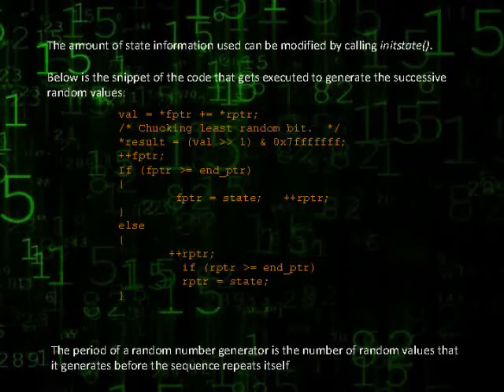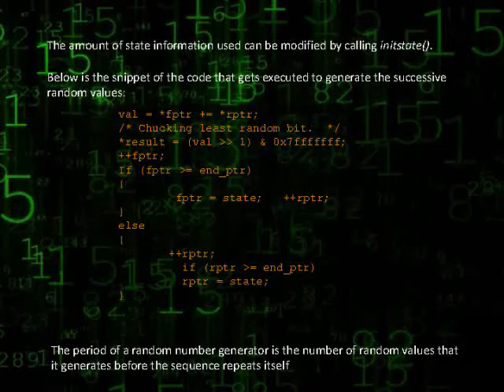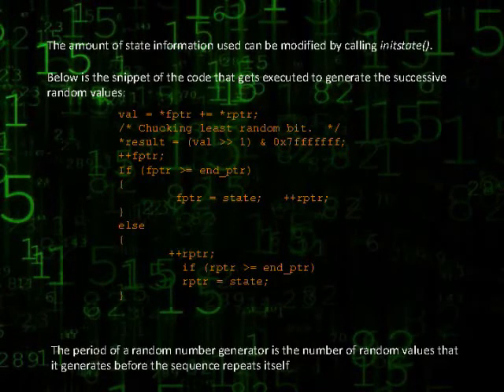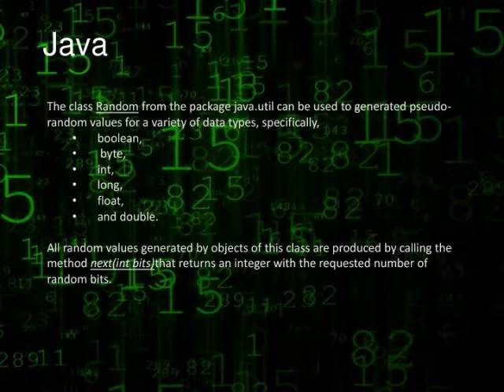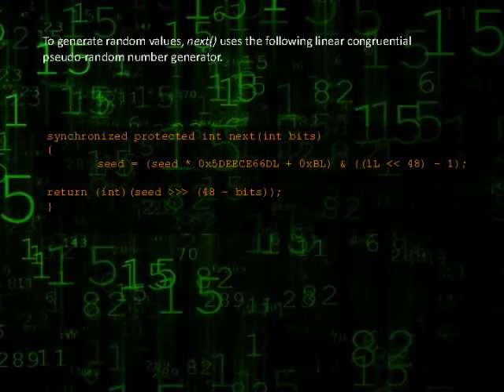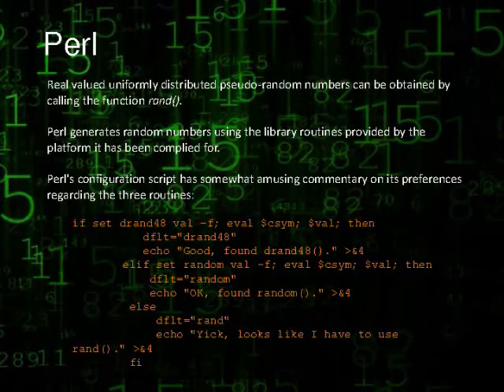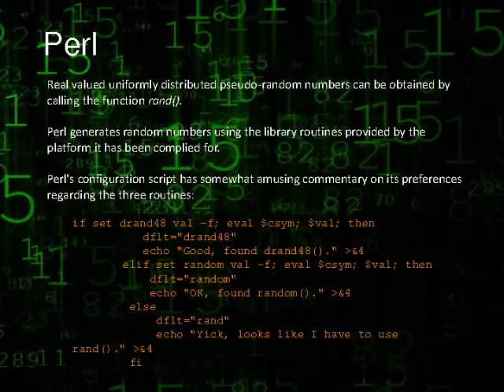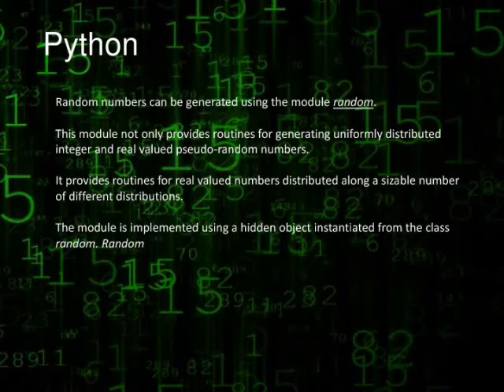Random Number Generation in Computer Programming -part 02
PLDC SLIIT